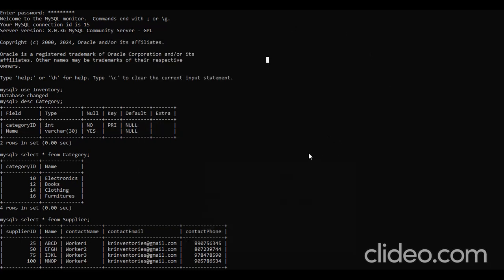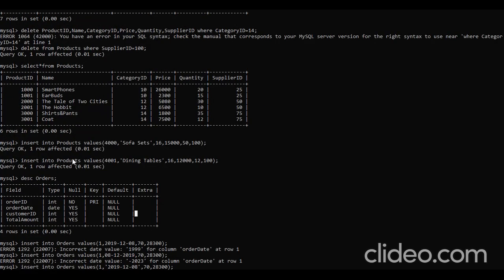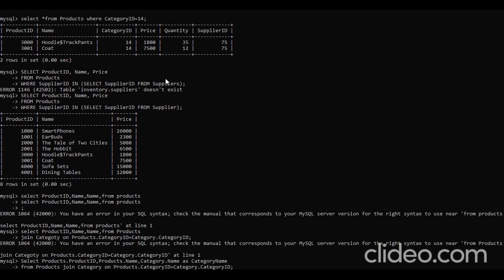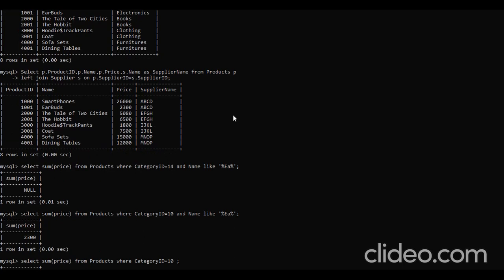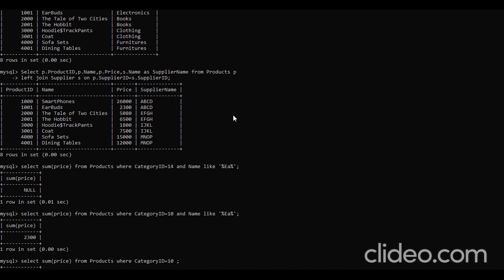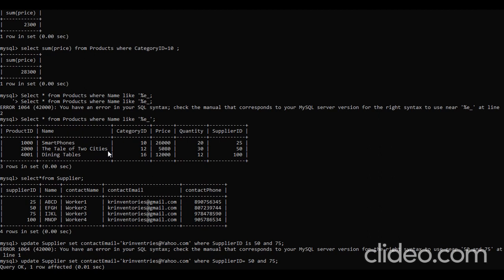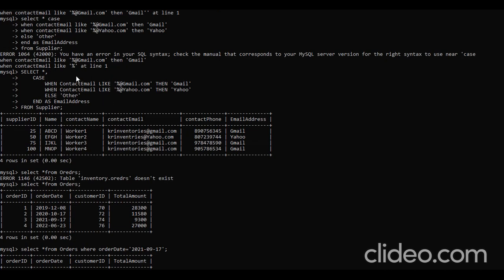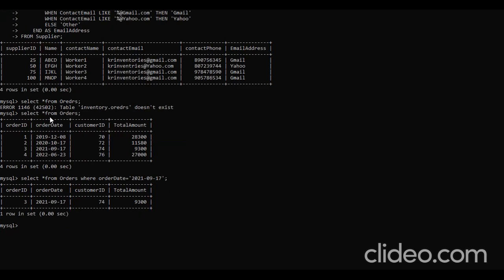Inventory Management Using MYSQL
It's all about the SQL commands based for INVENTORY MANAGEMENT